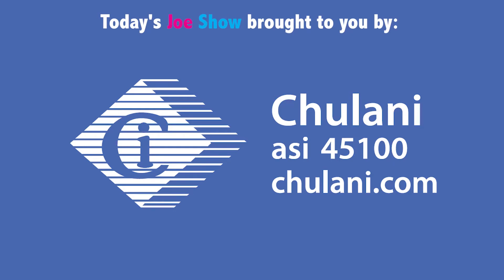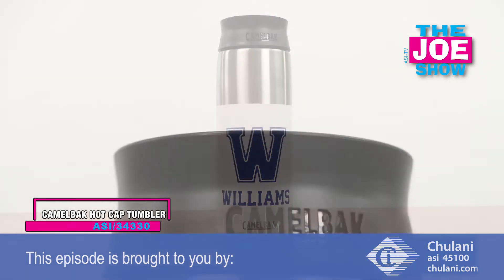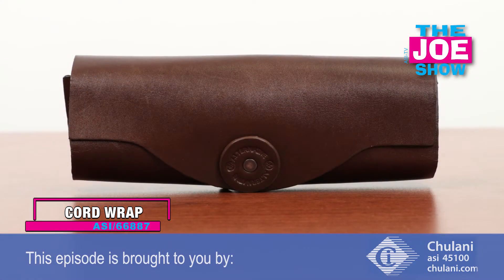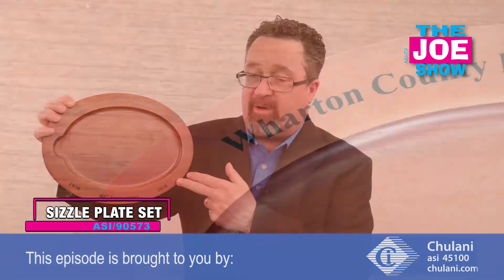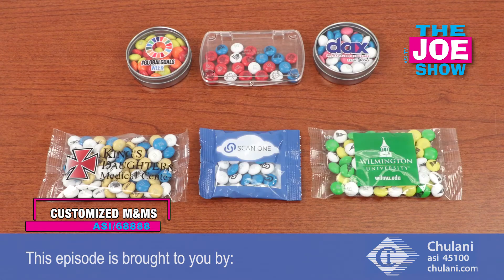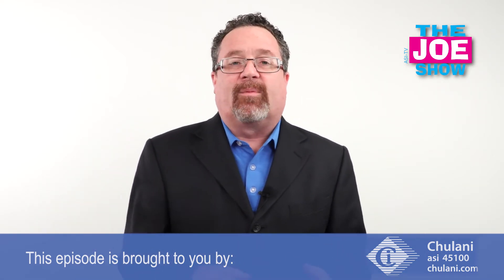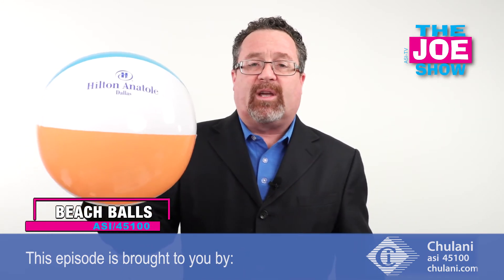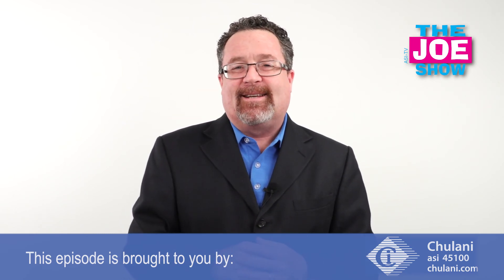Promo Products That Sizzle - The Joe Show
In this episode of The Joe Show, Product Editor Joe Haley shows off a host of new promo items, including customized M&Ms, a Camelbak tumbler, and a sizzle plate set that makes an awesome summer giveaway.